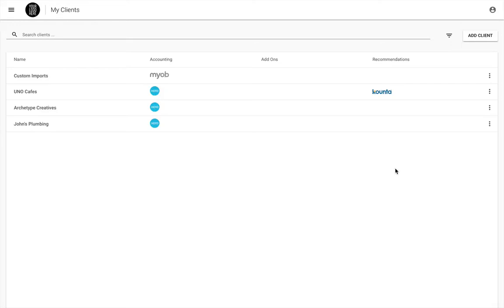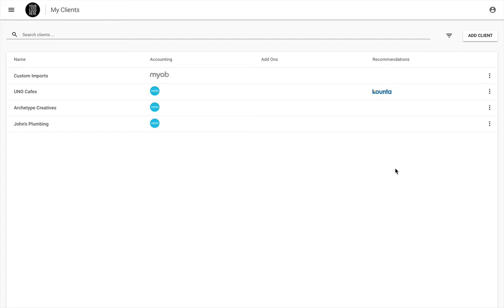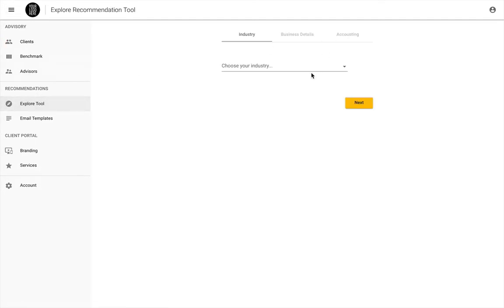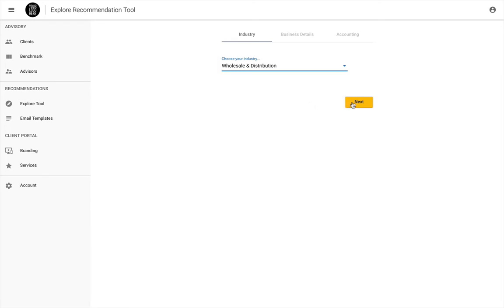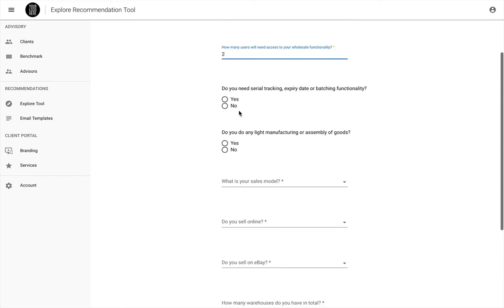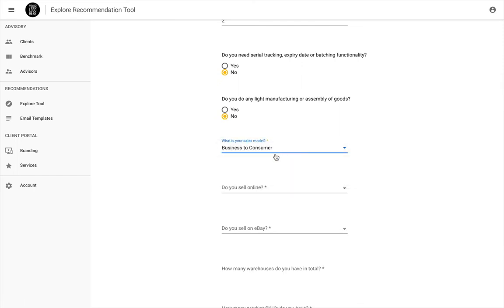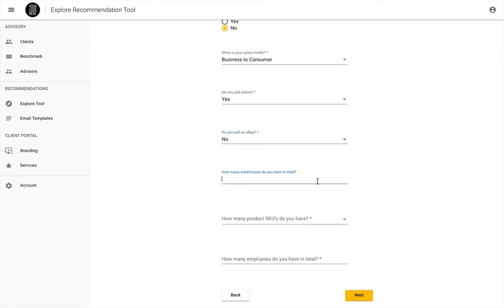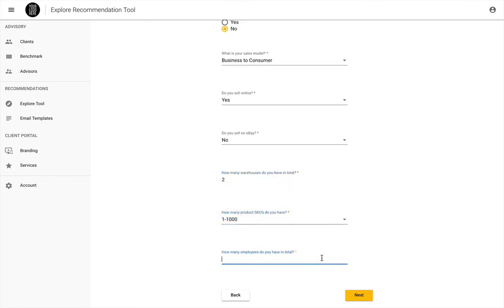How to use our App Recommendation tool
Using the App Recommendation tool in the Business Insights Platform to identify the right add on Apps for your client